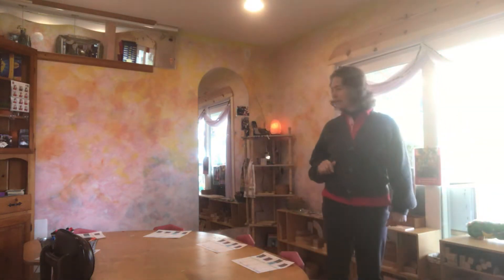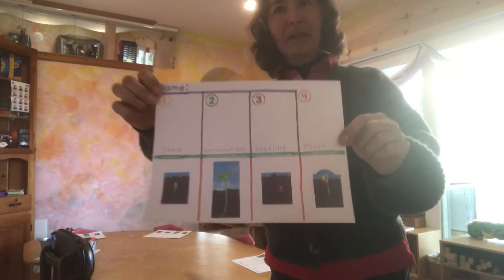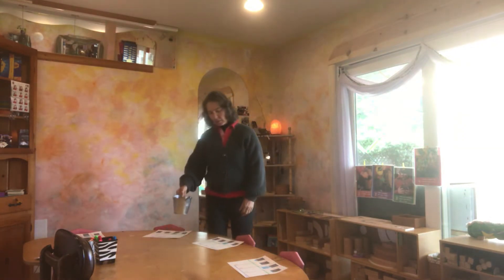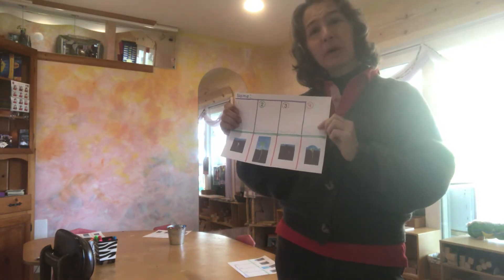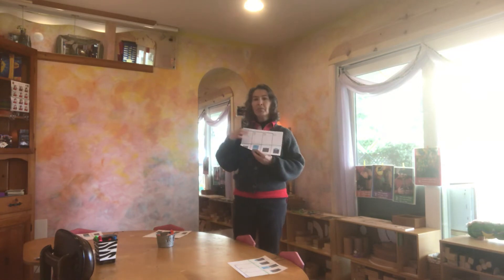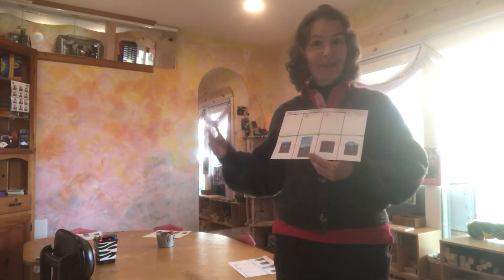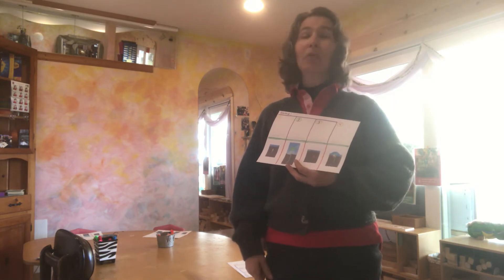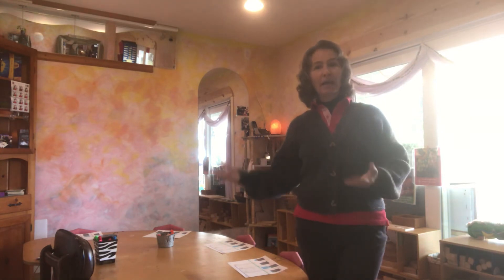Life Cycle Of A Plant 🌱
Oh boy, I’m super excited that we’re all getting ready to start our planting.
Each student will be going home with 12 plants.  Students will water and care for their plants until they begin sprouting, then the plant caddies will be returned to class.
Planting double the amount of plants is a good idea because some of the seeds may not sprout.
Our goal is to have each student take home six different plants to take home and grow in their own garden.
The following week, we will have families take an additional two plants home if they wish, and the leftover plants will be offered up to our local neighbors.
Happy Planting! 🌱🍎🌱🍎🌱